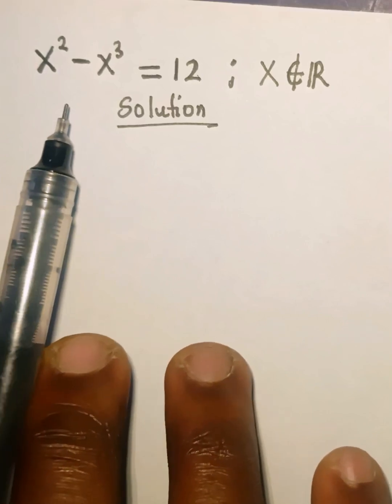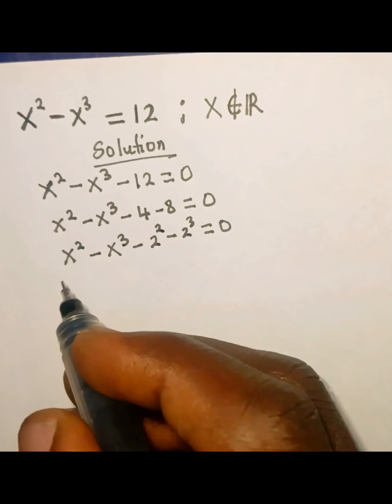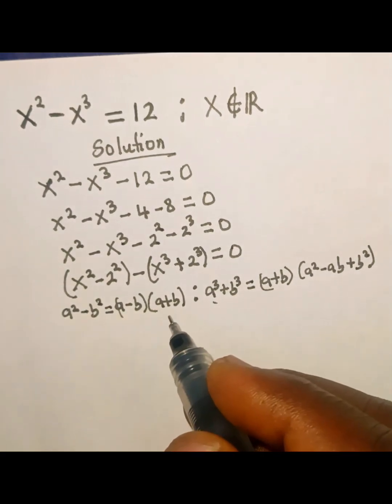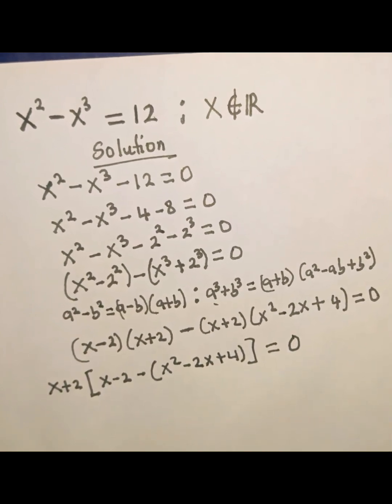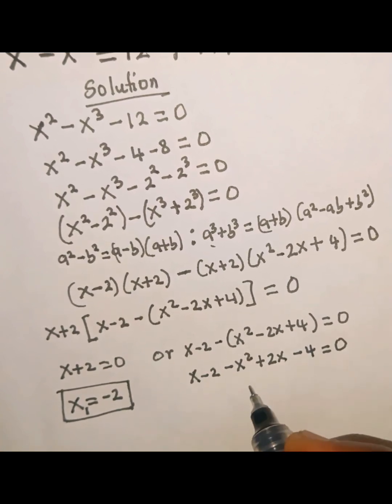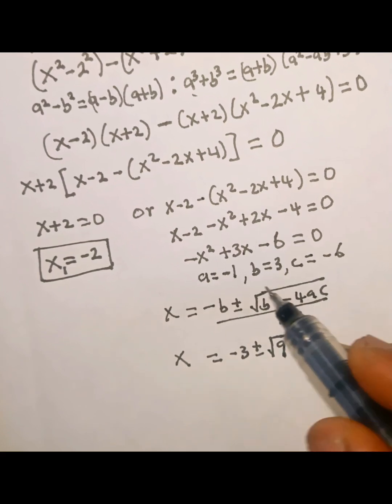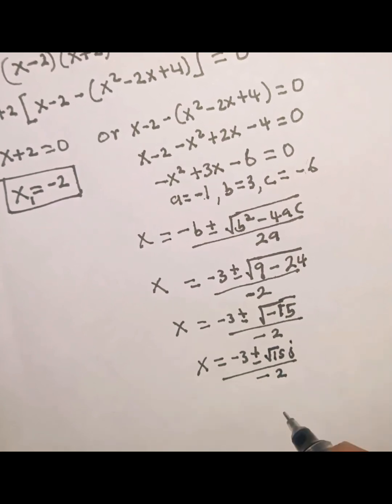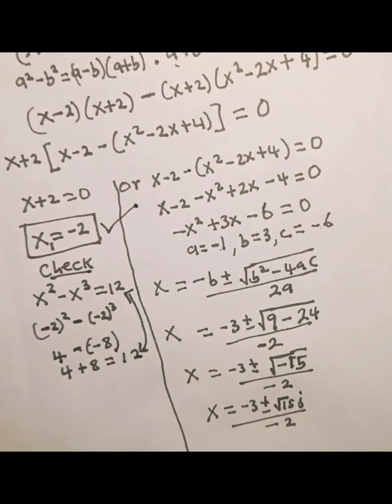Germany olympiad math |can you?